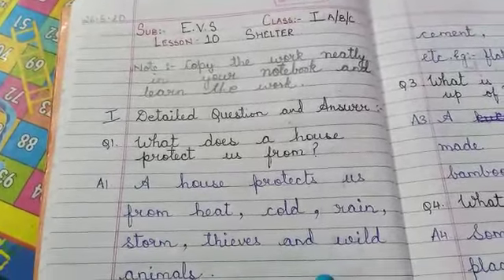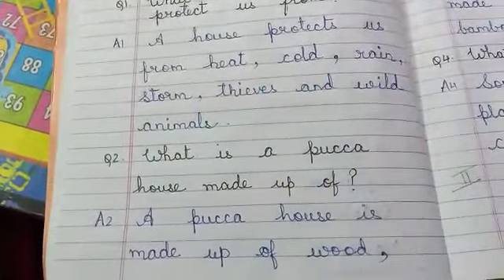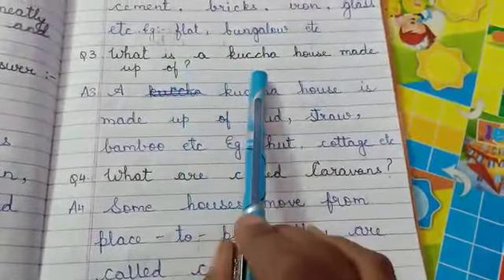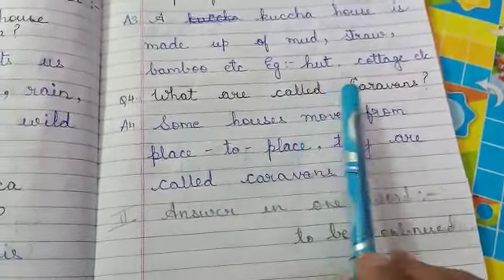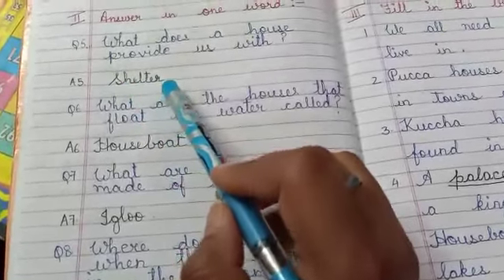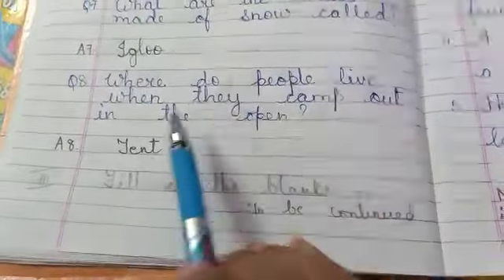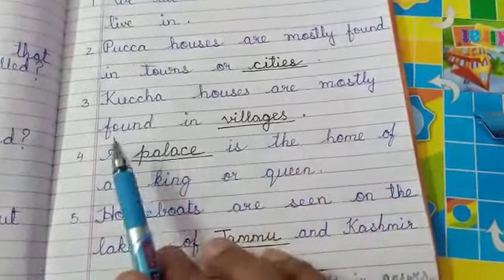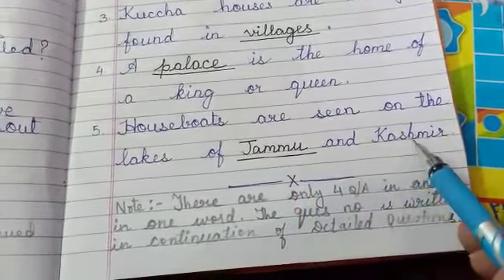Class 1 EVS